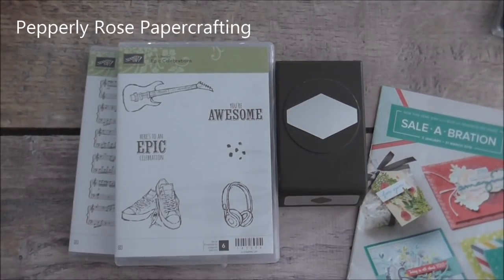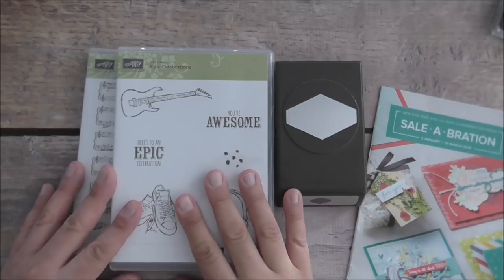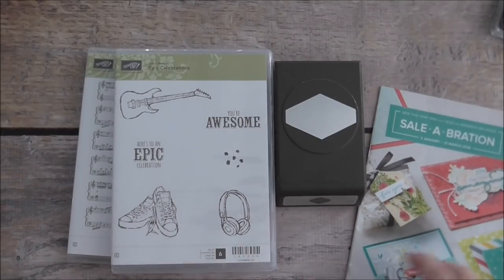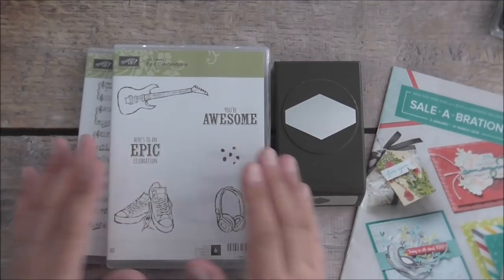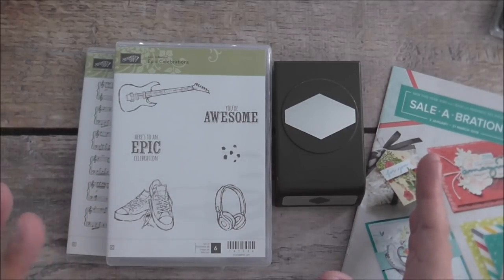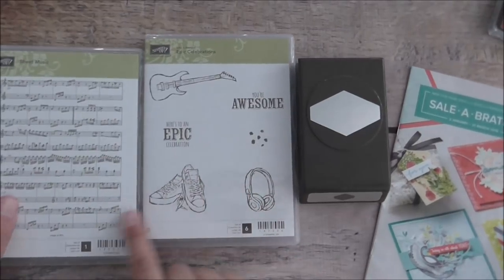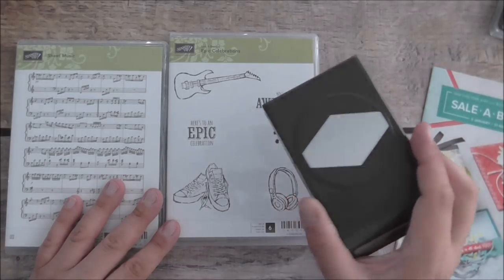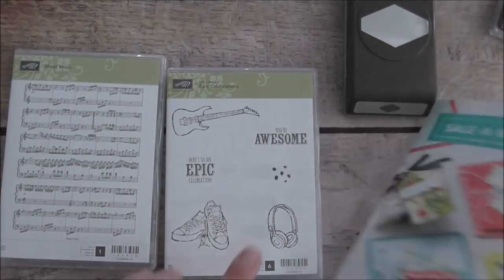Strampin Up!® Epic Celebration Sheet Music Card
Video tutorial showing you how to make a card using Epic Celebrations and Sheet Music stamp sets.